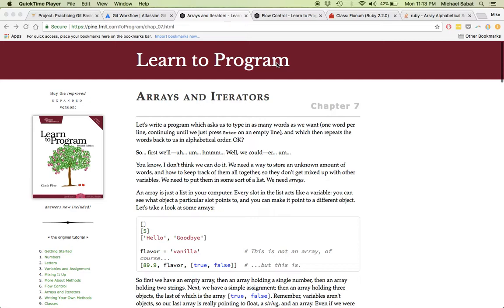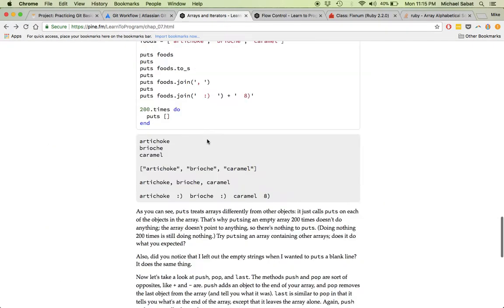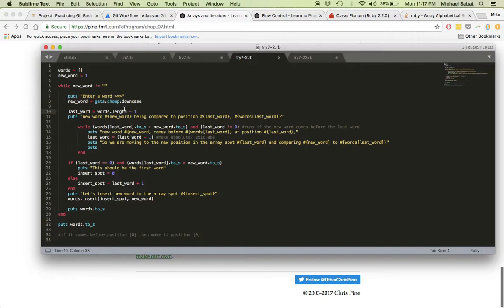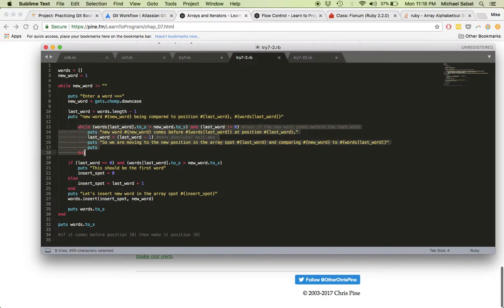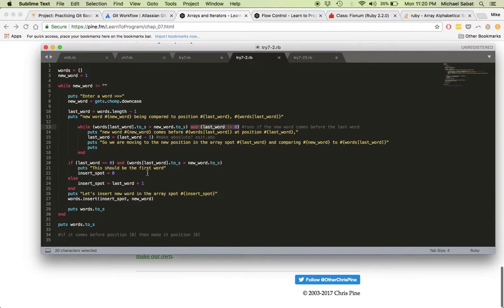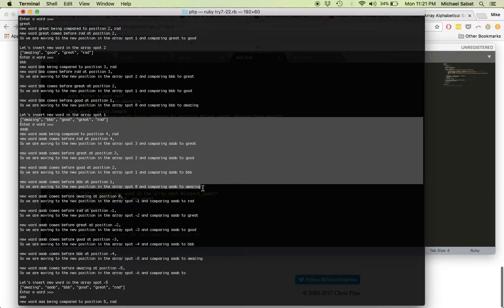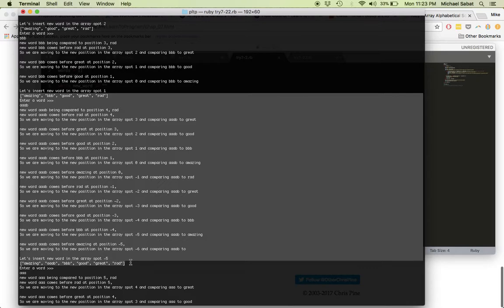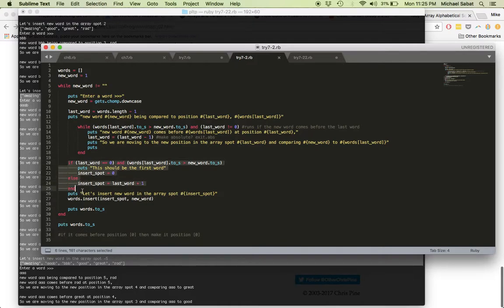Code Overview Pine Book Chapter 7 Exercise 2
It took a few days, but I figured out how to sort sort an array without the sort function. Who new arrays have negative order!